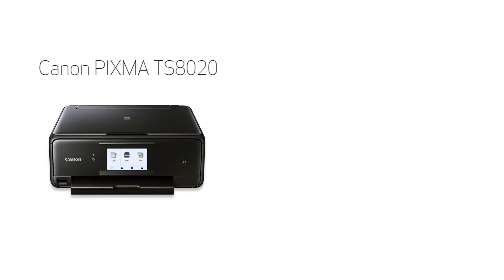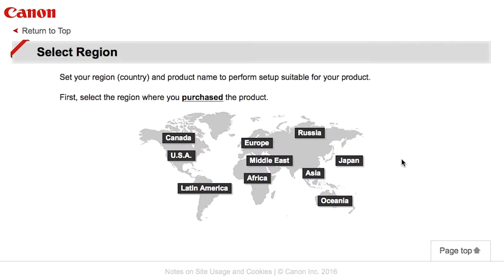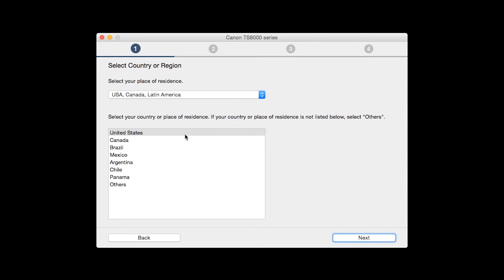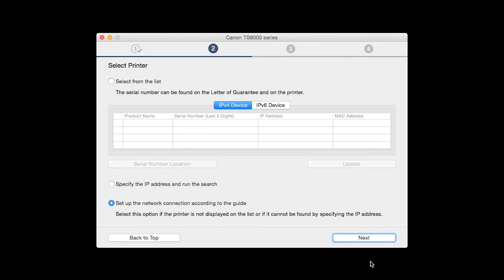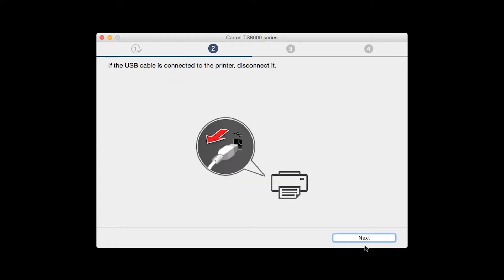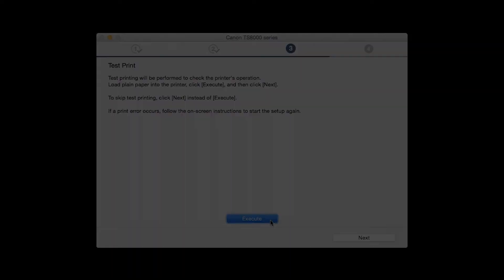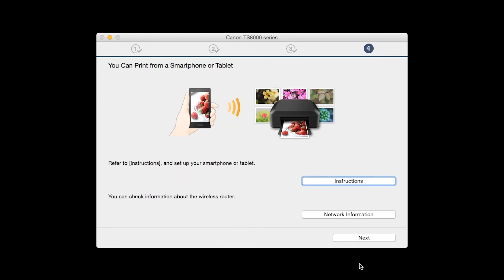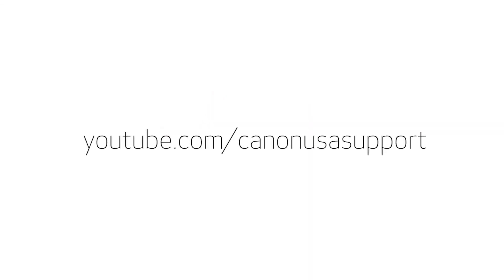Canon PIXMA TS8020 - Wireless Setup with a USB Cable on a Mac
Effortlessly set up your Canon PIXMA TS8020 printer to print on a wireless network using a USB cable and a Mac. Visit the Canon website for more How-To Video tutorials.